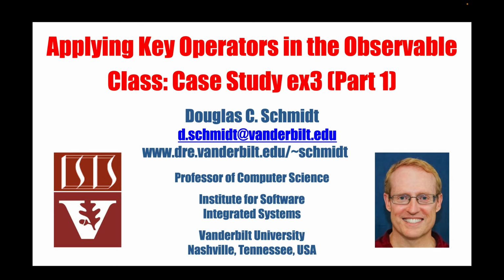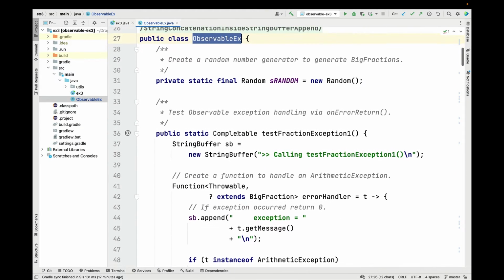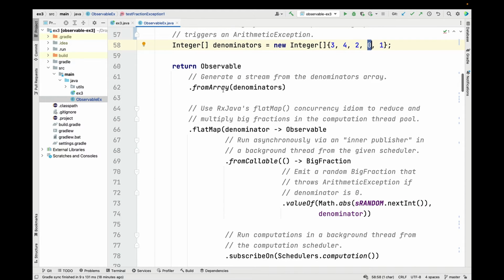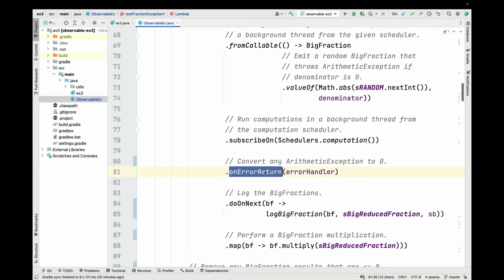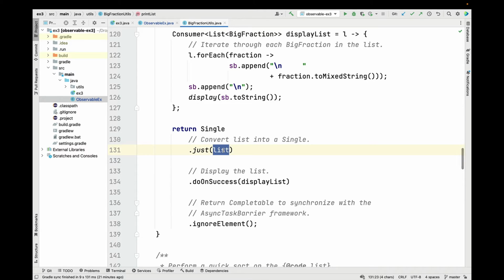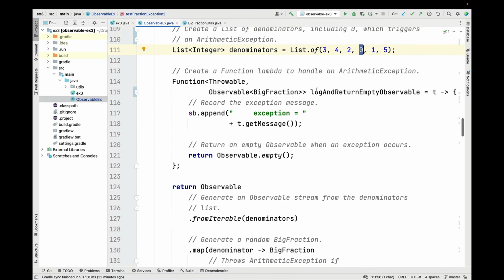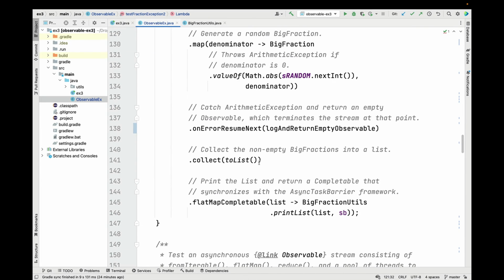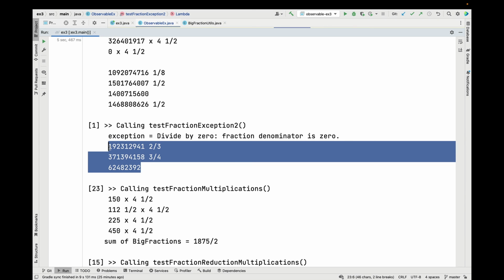Applying Key Operators in the Observable Class: Case Study ex3 (Part 1)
This video walks through part 1 of case study ex3, which shows how to use RxJava Observable operators flatMap(), fromArray(), fromIterable(),onErrorReturn(), fromCallable(), collects(), onErrorResumeNext(), reduce(), filter(), subscribeOn(), map(), & Schedulers.computation() to asynchronously create, multiply, & display BigFraction objects, even in the presence of errors
It also shows how Single operators doOnSuccess(), ignoreElement(), flatMapCompletable(), & just() canbe used with Observable operators.